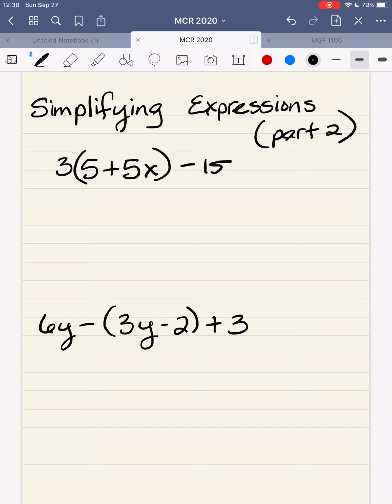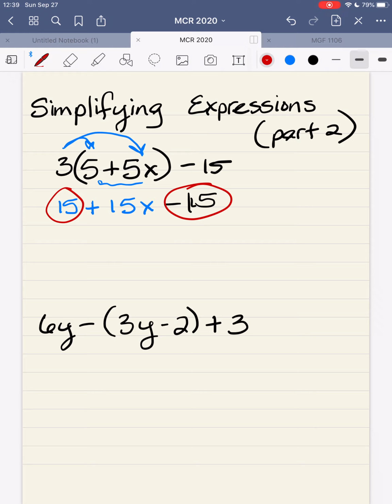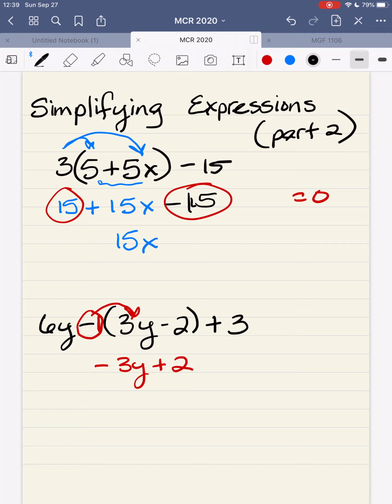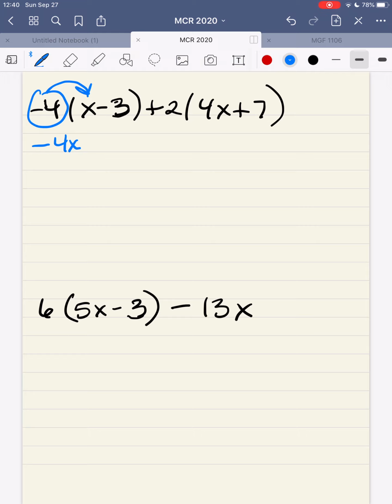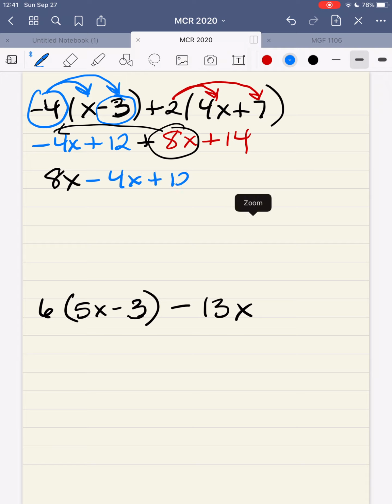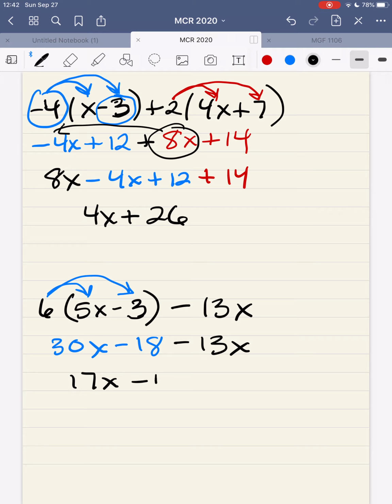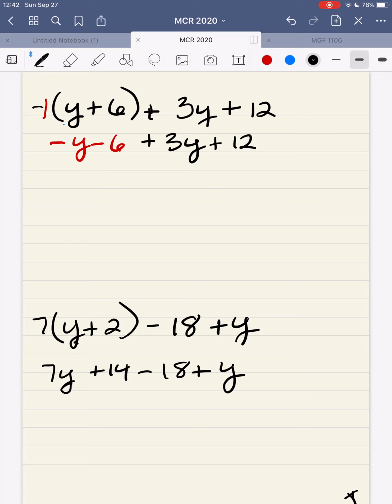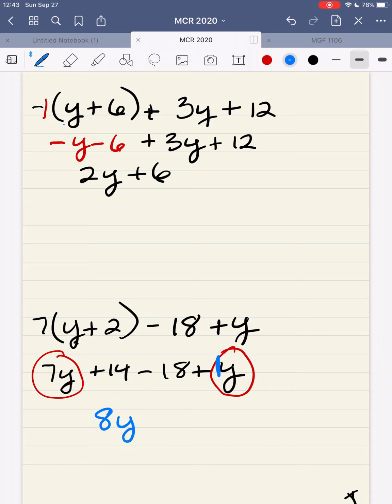Simplifying Expressions part 2